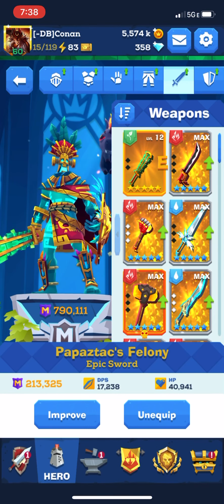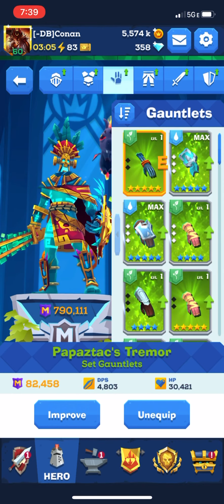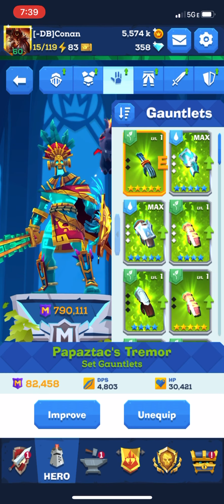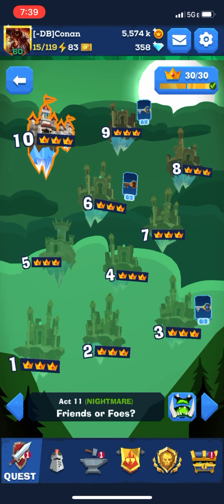Mighty Quest: Aztec Set Showcase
Checkout my video for a full review and demonstration of the current Event Set: the Aztec Set. See for yourself if the set is worth it.